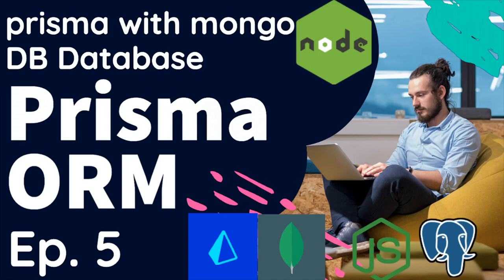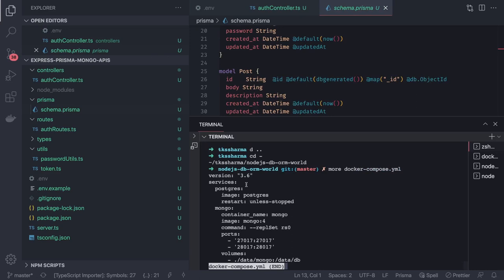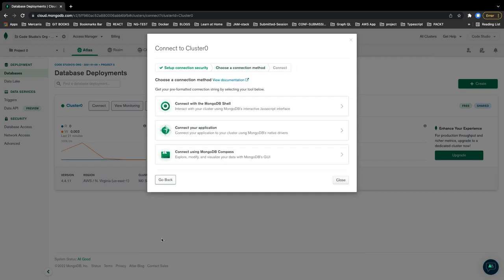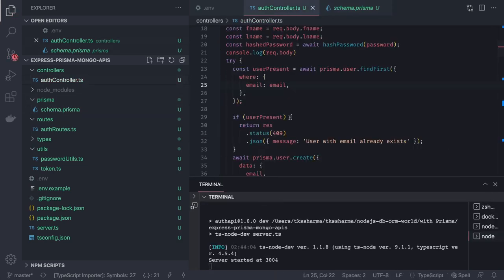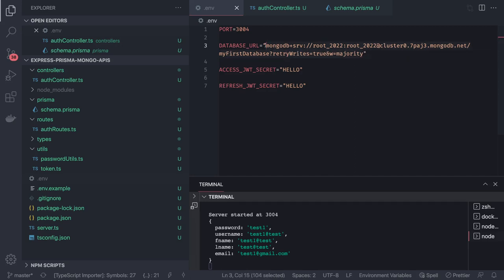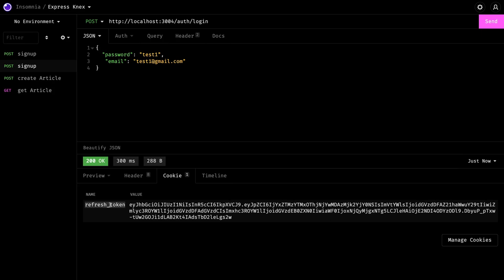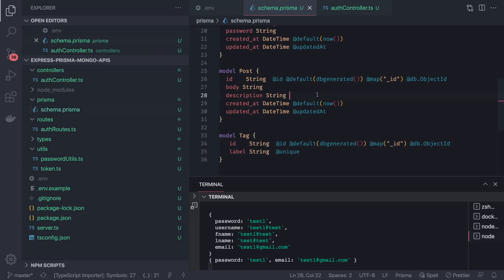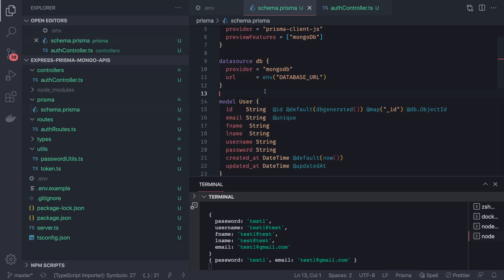Node JS API development with Prisma ORM and Mongo DB - Part-2 #10